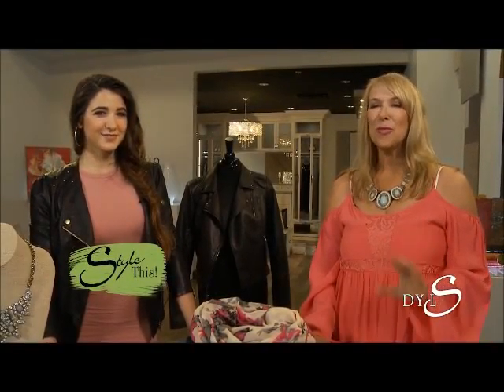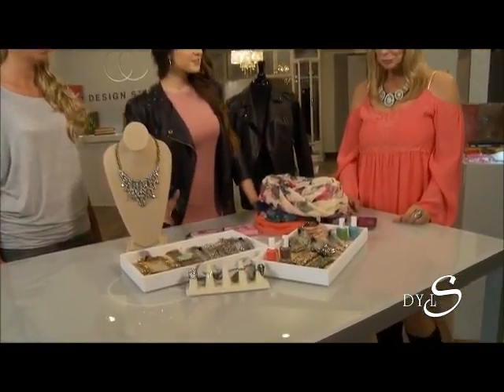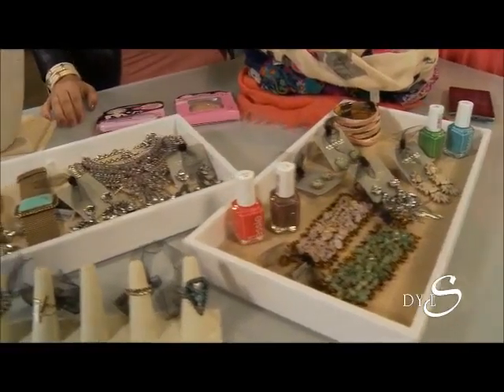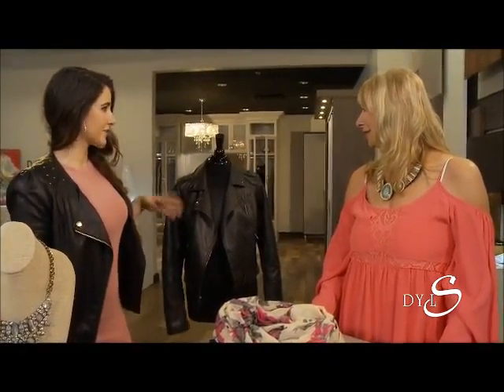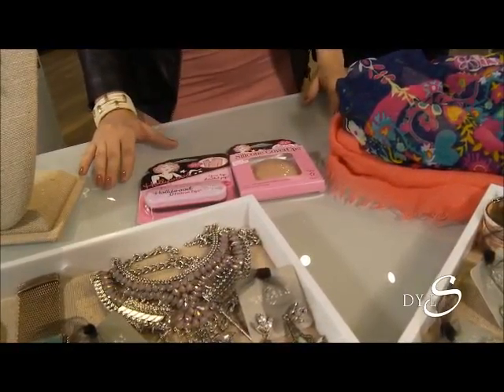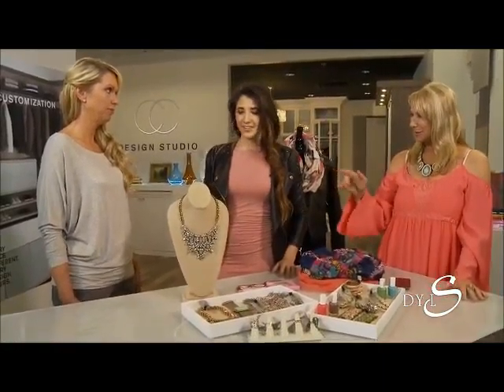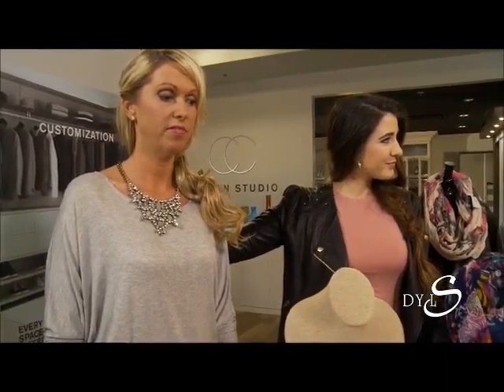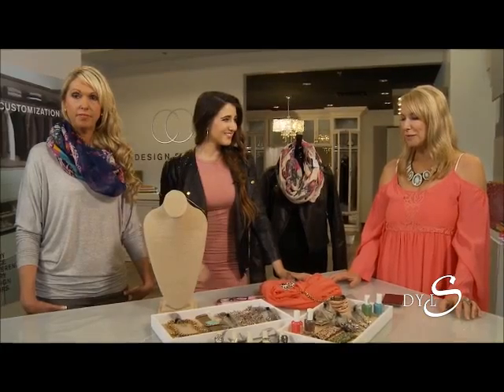Make or Break